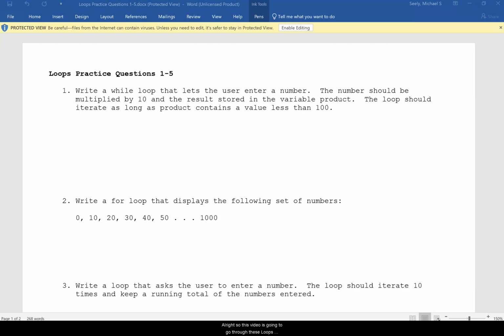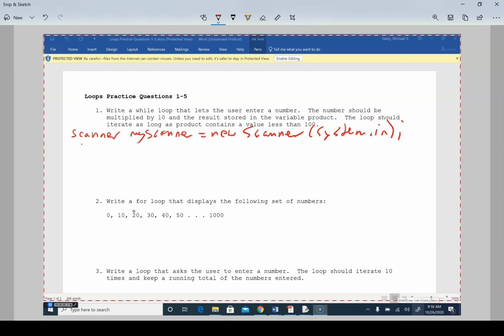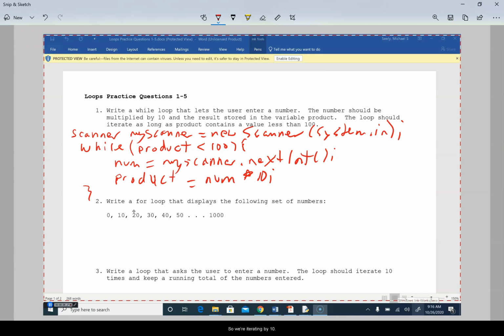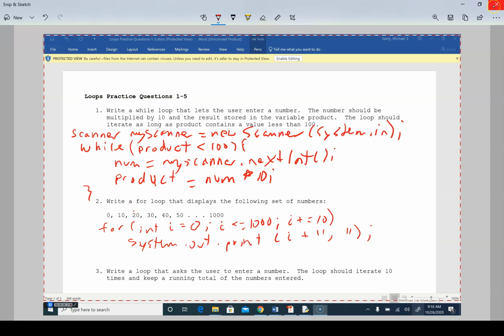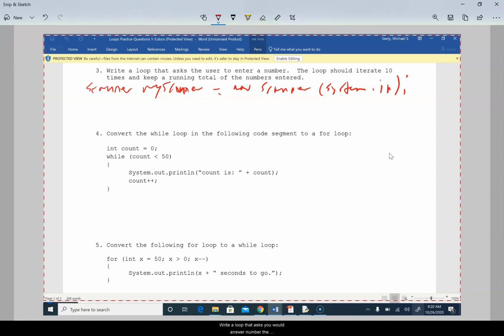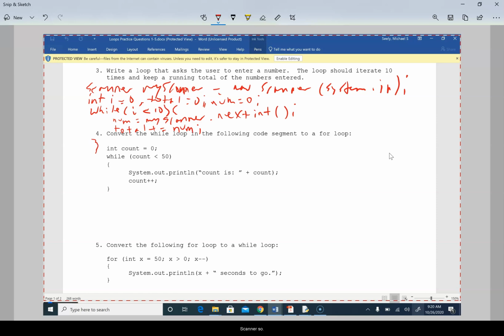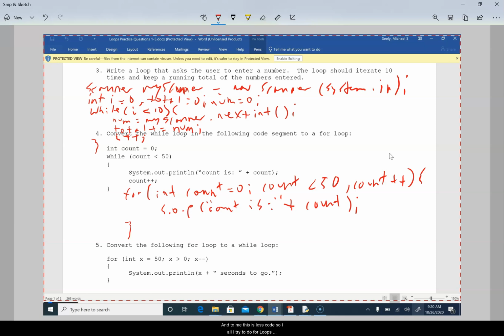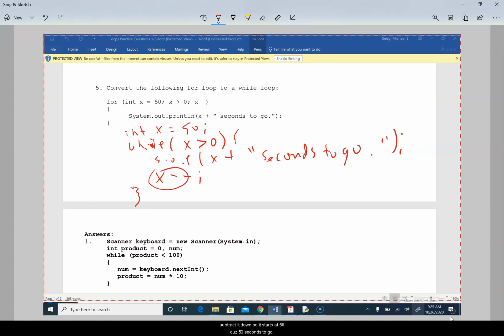JAVA - Lesson #62 - Loops Practice Questions 1-5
In this video I demonstrate multiple for, while and do while loop problems.